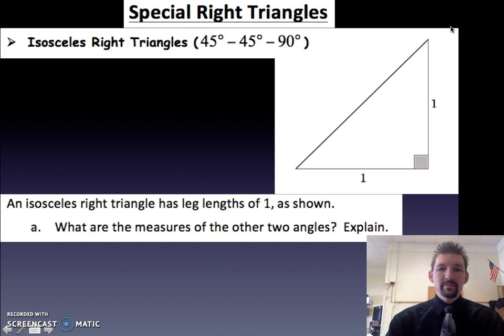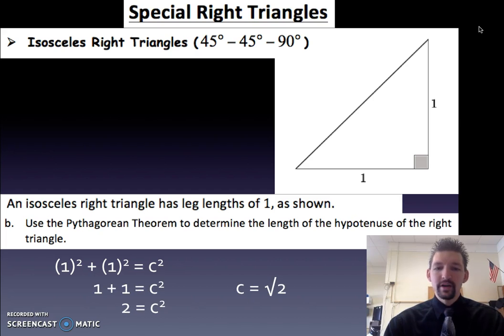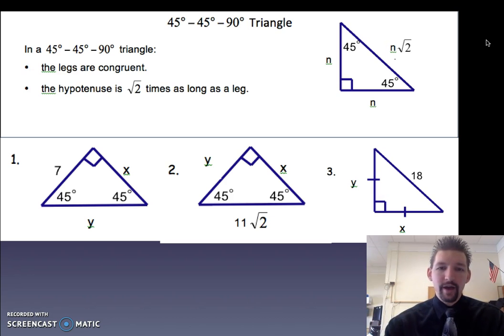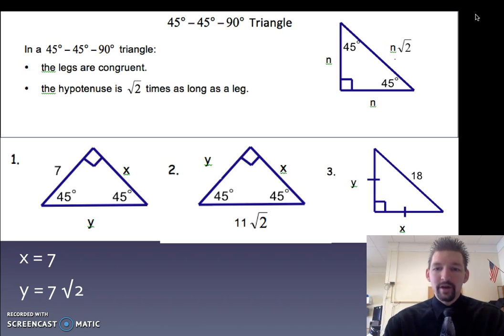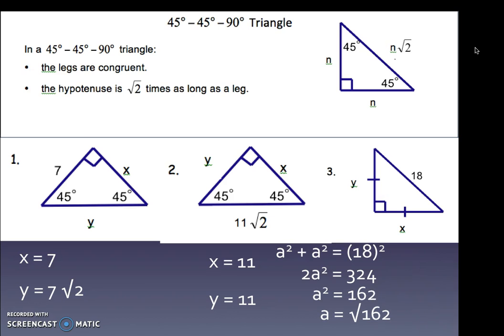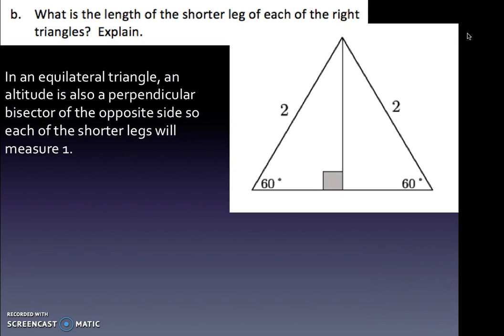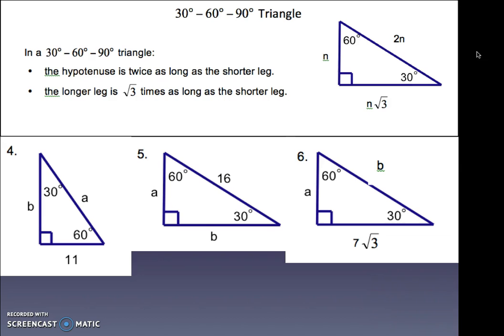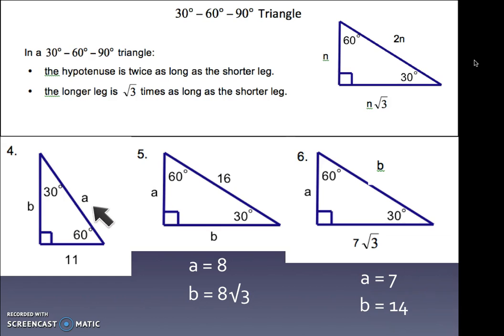Special Right Triangles